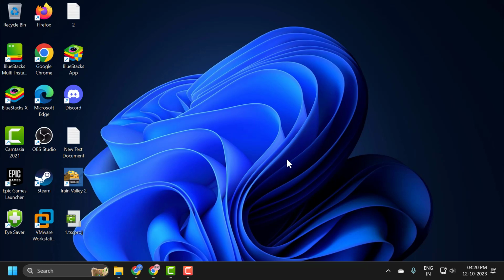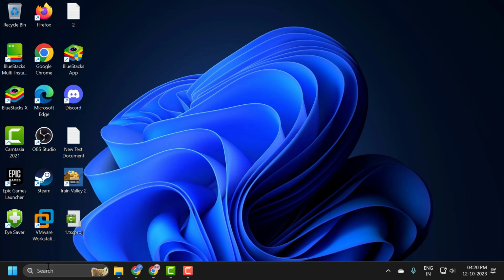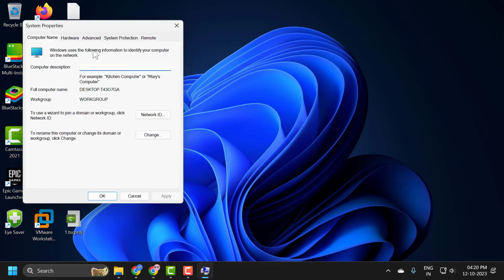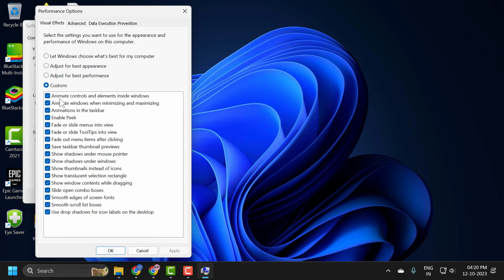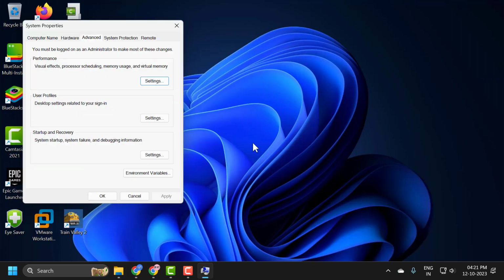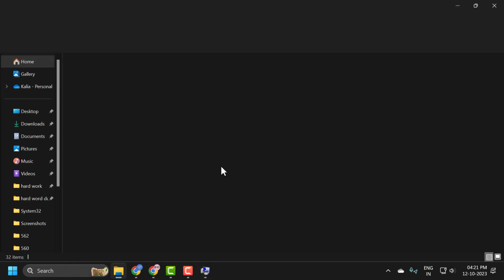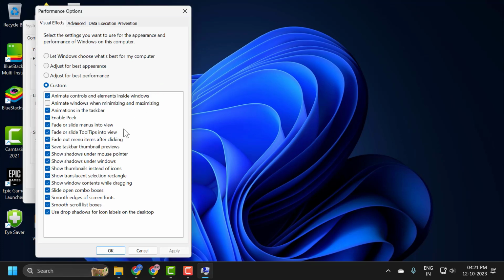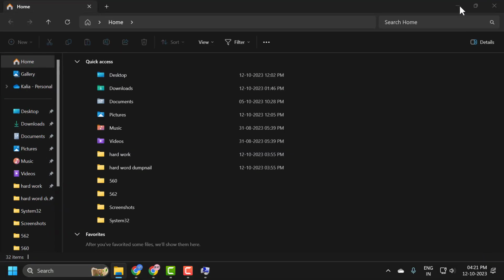How To Disable Minimize and Maximize Windows Animation in Windows 11 (Tutorial)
Visual animations can add a touch of finesse to the user interface, but for some users, they may be perceived as unnecessary or even mildly distracting. Especially when it comes to the animations tied to minimizing and maximizing windows, some users prefer a swift, animation-free experience. This tutorial elucidates the process to disable these specific animations in Windows 11, offering a more instantaneous response when managing windows. Adopting the instructions provided ensures a streamlined window handling experience tailored to the user's preference.

In This Video:
disable windows auto minimize
windows 10 disable minimize all windows
windows turn off auto maximize
windows minimize animation
disable windows animations windows 10
disable windows animations
disable animations windows 10
animate windows when minimizing and maximizing
windows 10 disable minimize animation
change windows minimize animation